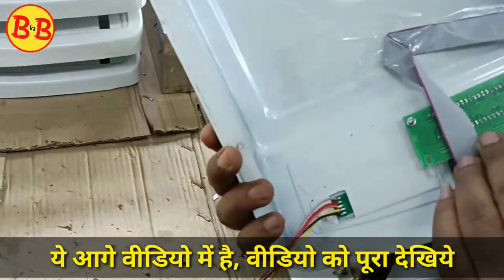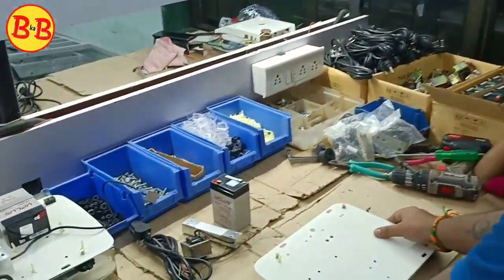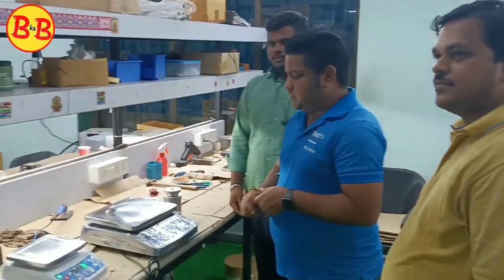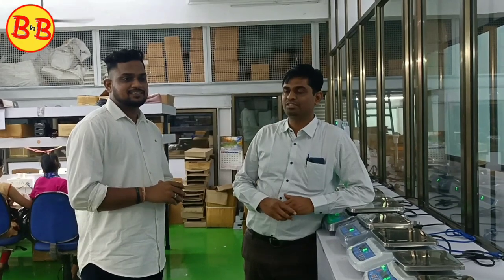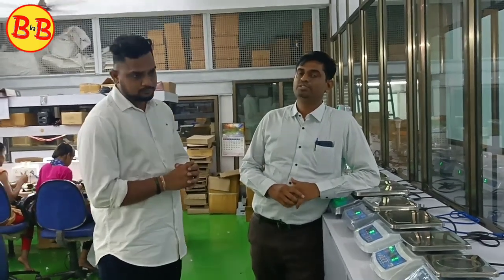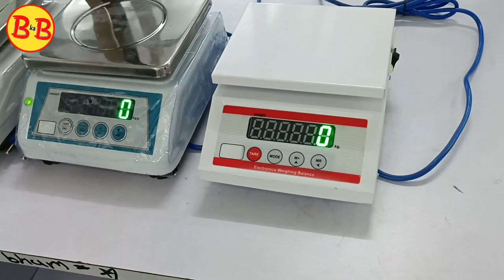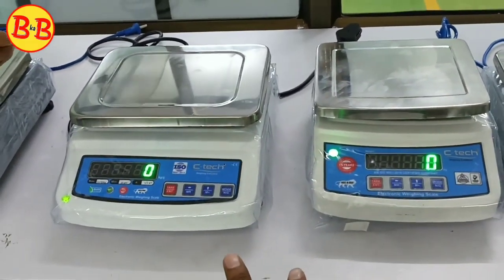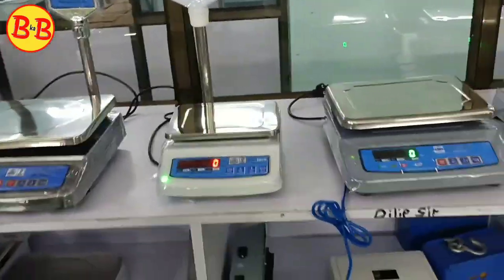वजन काटा कैसे बनता है | Best Weighing Machine Manufacturer in India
namaskar aaj ke iss video mai hum dekhenge ki weight machine banti kaise hai, weight machine manufacturer in india.
ye weighing machine kirana shop, kirana dukan, vegetable shop, chicken shop, grocery shop ke liye best hai.
agar aapko weight machine chahiye to niche diye number pe call karo🙏

weight machine in india
eight machine for dukan
dukan ke liye vajan kata
digital vajan kata
konsa vajan kata le
sasta vajan kata
weight machine manufacturer in Delhi
weight machine manufacturer in Pune
weight machine manufacturer in Maharashtra
weight machine review
digital weighing machine
weight machine 10kg
vajan kata set kaise kare
weighing machine manufacturer in Kolkata
weighing machine manufacturer in banglore
weighing machine manufacturer in Chennai
weighing machine manufacturer in rajasthan
weighing machine manufacturer in Assam
weighing machine manufacturer in bihar
weighing machine for retailers
kirana dukan tips
kirana dukan ki sale kaise badhaye
mansingh ki shop
business dost
weight machine manufacturer in Punjab
weight machine manufacturer in gujrat
weight machine manufacturer in Kerala
manufacturing
weight machine manufacturer in odisha